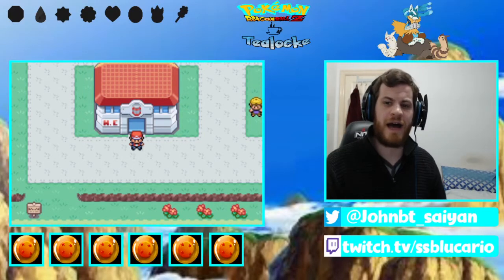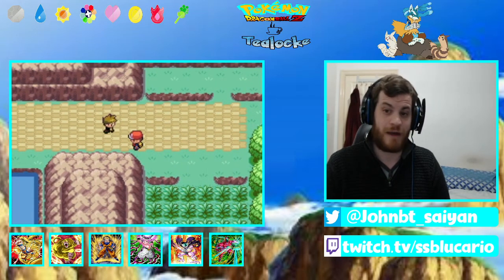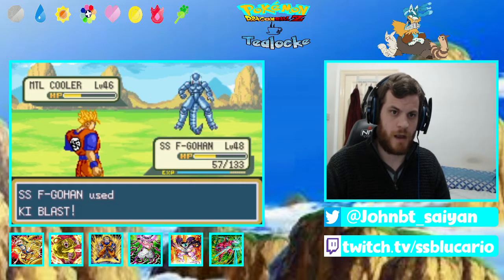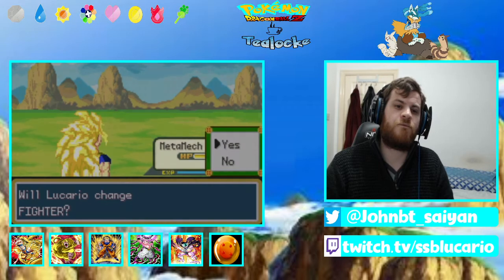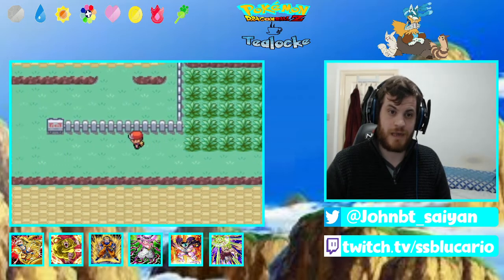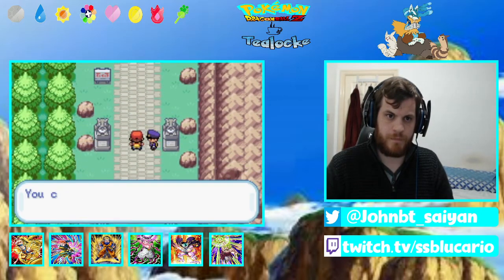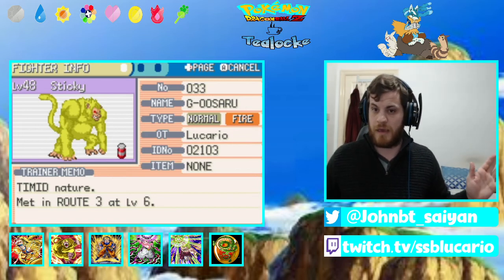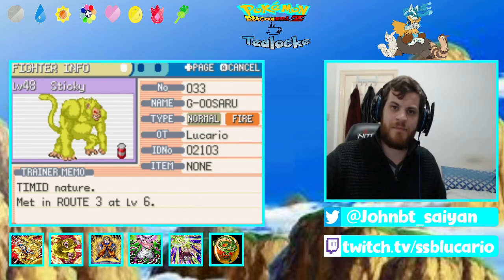Summoning The Dragon! | Pokemon DragonBall Z Team Training TeaLocke | EP21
Its time for a brand new series and a brand new concept! A Tealocke!!! with yours truly, Super Saiyan Blue Lucario!!! We finally find all 7 dragonballs, which means its time to summon shenron and face the mythical beast!!!

Big shoutout to my lovely friend Jordan who did the animation in the intro!

Shoutout to my good friend Josh for the intro music check out his soundcloud

Shoutout to Electric Jazzcat for the music during the grinding montage!

TEALOCKE RULES:
1) All pokemon MUST be nicknamed (shows you care about your critters)
2) You can only catch the first UNIQUE pokemon in each route
3) If a pokemon faints, it is considered DEAD and must be placed in a death box/released
4) Species/Dupes clause is MANDATORY, you cannot catch from the same line you already have, or get repeat catches of the same pokemon, you must re-encounter for a unique pokemon.
5) Shiny pokemon can be caught and used, or sacrificed to the death box to revive a DEAD pokemon
6) (rom hack exceptions) level booster of 20%
7) Once you enter a gym, you cannot leave until you beat the leader/lose
8) No healing in Rival/gym leader / elite 4 / champion fights outside of moves/held items
9) Starter must ALWAYS be in your party. If the starter dies, the locke is OVER
10) Level cap - your pokemon in your party cannot exceed 6 levels over any other pokemon. If a pokemon is more than 6 levels above another, it cannot be used until the gap is closed to 6 levels or less.
11) Pokemon restrictions - each encounter up to a gym badge is given an area. You can only use encounters from the area of a gym badge up to the gym fight itself, unless the pokemon is a permanent team member.
12) After beating the gym, a roulette wheel is spun to determine which pokemon becomes the permanent team member while the others are boxed in the PC.

13) If a pokemon dies, it can only be replaced by a pokemon from the same area, if you box a pokemon it can only be replaced by a mon of the same area too.
14) Once you have 6 permanent team members, when you enter a new area, a roulette wheel is spun to determine which permanent team slot is replaced for the new area. At that point, the old area cannot be used again aside from rule 15 exception.
15) if all encounters from an area are dead, they are then replaced by pokemon of the next available area.